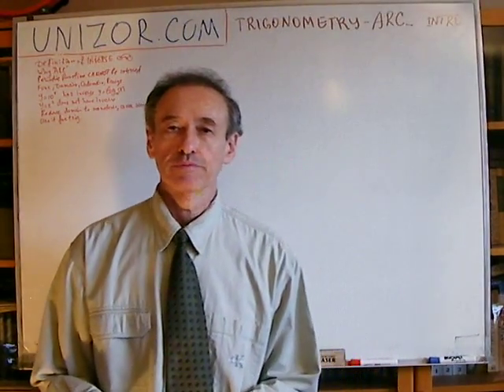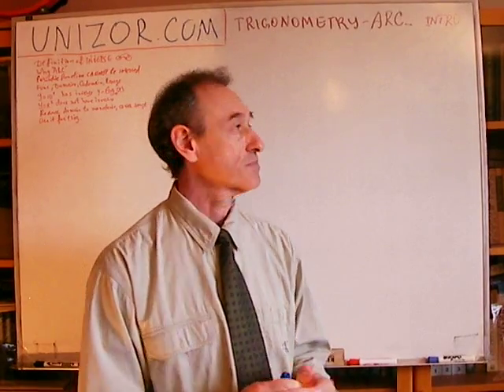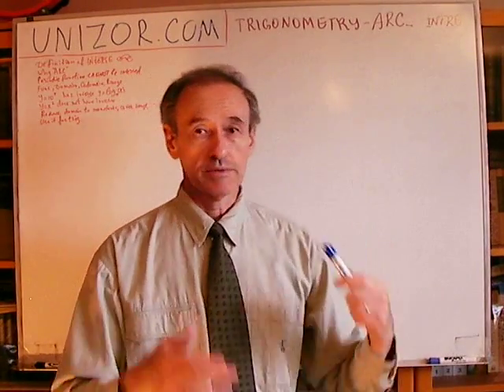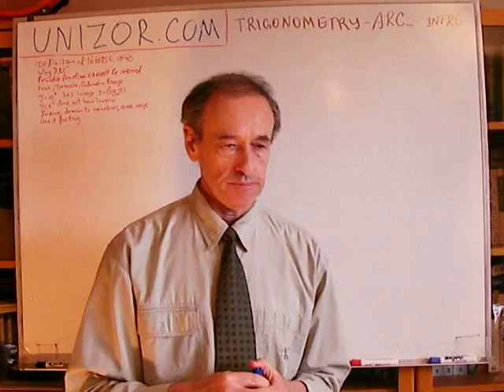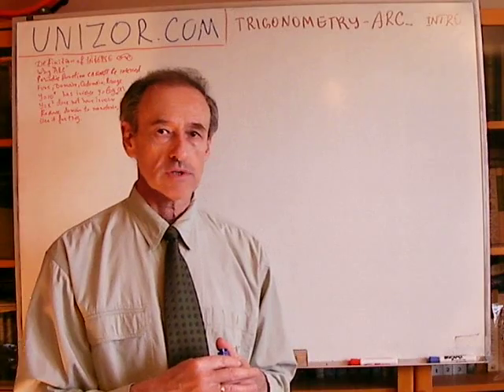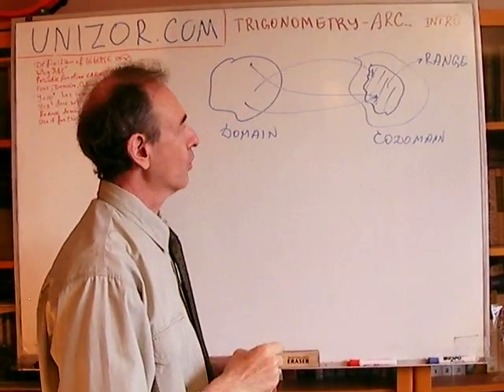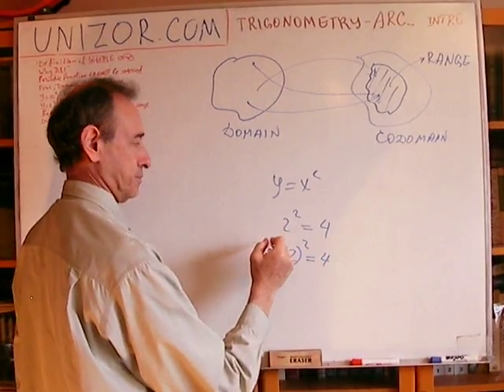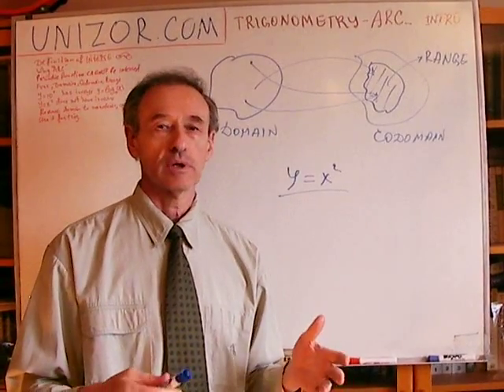Unizor - Trigonometry - ARC... Introduction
An inverse of any trigonometric function is a function defined on some subset of real numbers (that is, on a range of an original trigonometric function) and values among the angles, which are a domain of an original trigonometric function (usually, expressed in radians).

The main tool to define trigonometric function was a unit circle. In this circle an angle in radians corresponds to the length of an arc that corresponds to this angle. That is why all inverse trigonometric functions are called by the name that combines a prefix arc (implying that we are seeking an arc or a corresponding angle in a unit circle) and the original name of a trigonometric function. Thus, we can talk about y=arcsin(x) as an angle, a sine of which equals to x, or about y=arccos(x) as an angle, a cosine of which equals to x, etc.

All trigonometric functions are periodic and, therefore, there are multiple (actually, infinite) number of angles with the same value of any trigonometric function. For example, sin(π/6)=1/2, sin(5π/6)=1/2, sin(π/6+2π)=1/2 etc. So, what is arcsin(1/2)? It can be π/6, it can be 5π/6, π/6+2π etc. - an infinite number of values. This cannot be a definition of a function that for each argument has to be fully and uniquely defined with one value.

Let's consider a familiar example, y=x^2 defined for all real arguments. It perfectly corresponds to a definition of a function mapping all real numbers to all non-negative real numbers. However, it's not a one-to-one correspondence. Numbers 2 and −2 are both mapped to a number 4. Generally, two numbers A and −A, where A is any real number, are mapped to the same value A^2. How can we find an argument in this case if we know the value of a function? Strictly speaking, without any additional conditions, we cannot. Defined as above, the function y=x^2 has no inverse one.

There is however a way to define a function that is almost what we need. Recall that monotonic (or monotonous) function of real argument with real value always defines a one-to-one correspondence between its domain and its range. Let's narrow a definition of a function y=x^2 to an interval where it is monotonic. We have two such intervals: (−∞,0] and [0,+∞). On the former the function is monotonously decreasing, on the latter it is monotonously increasing. Let's concentrate on the latter, that is x≥0 and use only this interval as a domain. Since on this interval function y=x^2 is monotonously increasing and still fills completely the range of an original function y=x^2 defined for all real arguments, the narrowly defined function establishes one-to-one correspondence between all non-negative arguments and all non-negative values of a function. Therefore, an inverse function exists and can be defined. Its domain will be a set of all non-negative real values and the same is true for its codomain and a range. Thus, the value for such inverse function for an argument 4 will be 2 (and not −2, since −2 does not belong to its codomain, regardless of the fact that (−2)2=4). This restriction for the codomain of our newly defined function, which, incidentally, is called principal square root, allows to define a function inverse to a narrowly define function y=x^2. More precisely, if we narrow the domain of a function y=x^2 to non-negative arguments x, the principal square root function y=√x represents an inverse function to it.

The above technique of restricting the domain of an original function in order to be able to define an inverse function is used to define inverse trigonometric functions. If we narrow the domain of a trigonometric function to an interval where there is a one-to-one correspondence between thus restricted domain and the full range of a function, the inverse function can be defined. If this interval exists, we can consider an original trigonometric function only on this interval and define an inverse trigonometric function as having codomain coinciding with this interval.